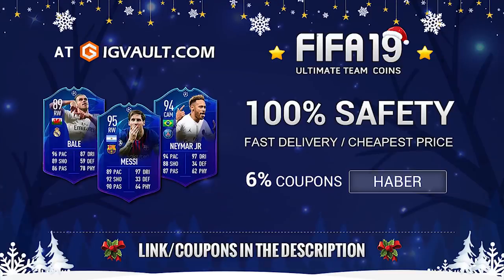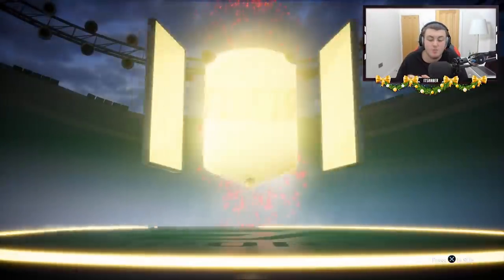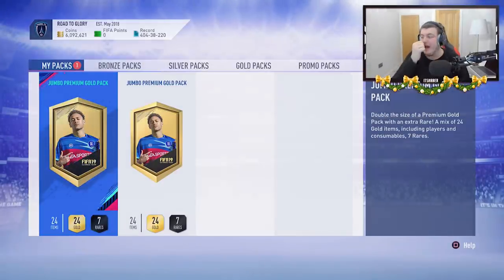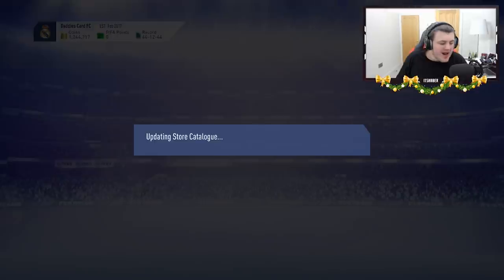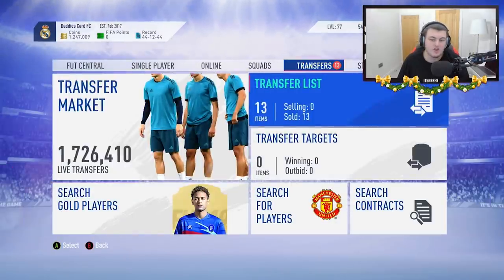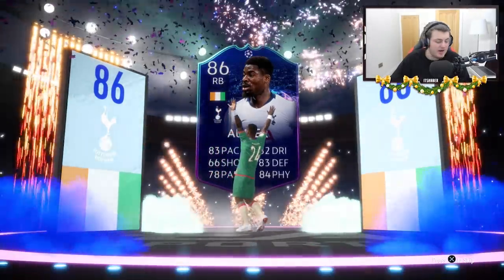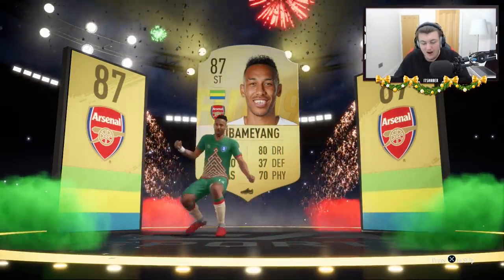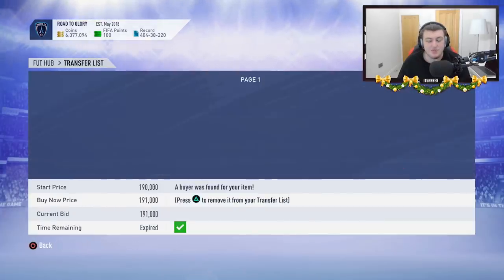UCL LIVE ITEM & INSANE PLAYER IN PACKS! ELITE 1 SQUAD BATTLE REWARDS! FIFA19 ULTIMATE TEAM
Fifa 19, Elite 1, Squad Battles, Rewards, UCL Live Item, Insane player, in a pack, Insane Rewards, Insane packs, Pack Opening, UCL player in a pack